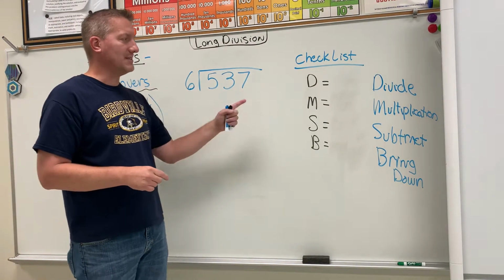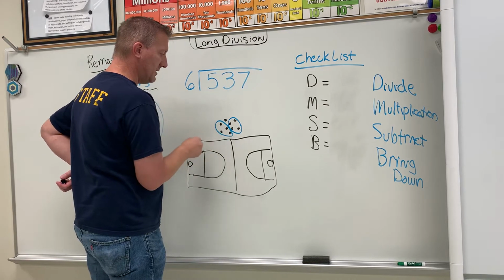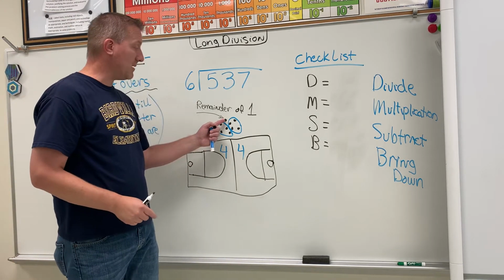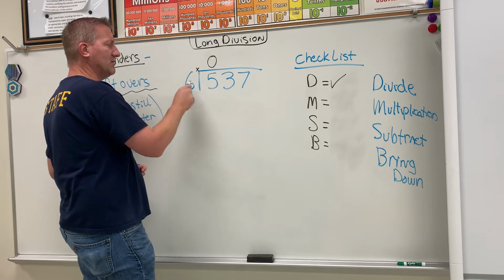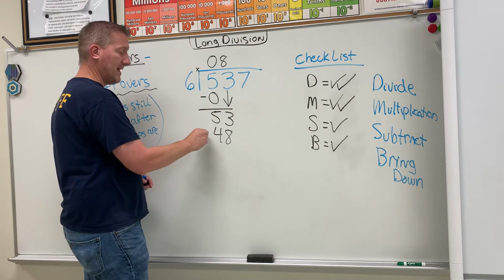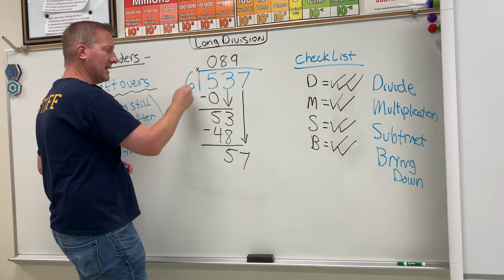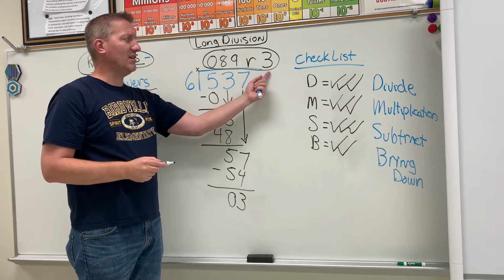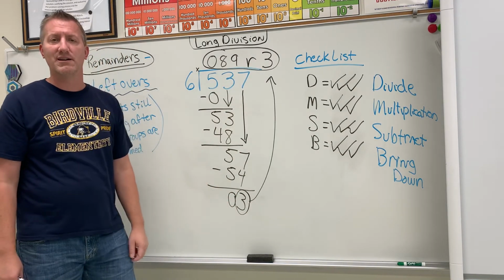Long Division with remainders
Long division for 4th graders learning how divided with remainders